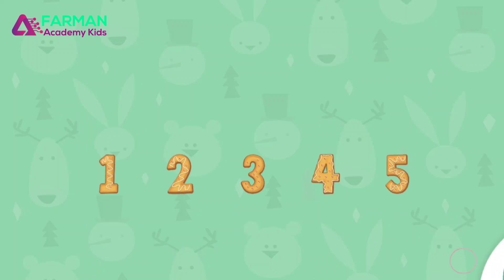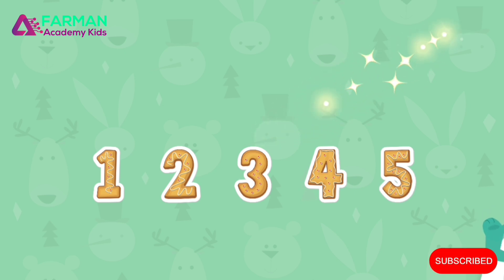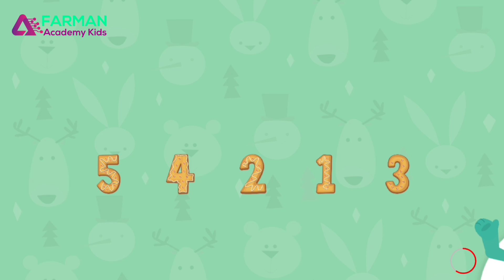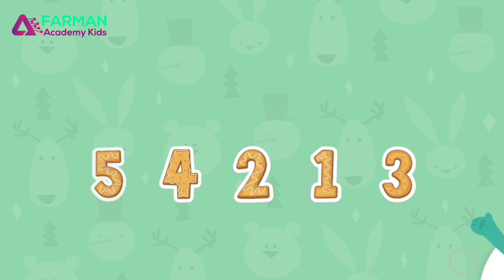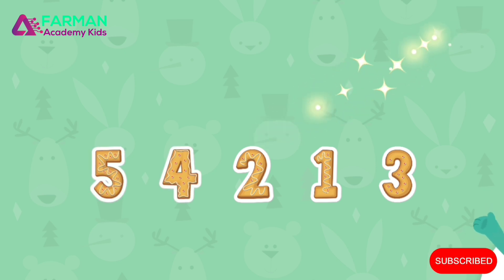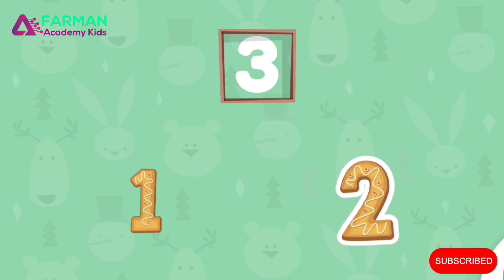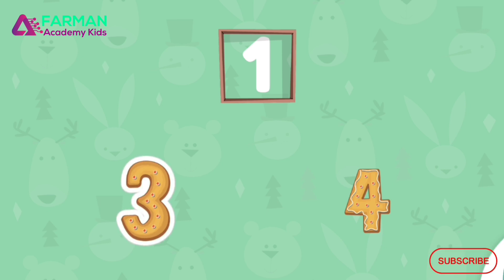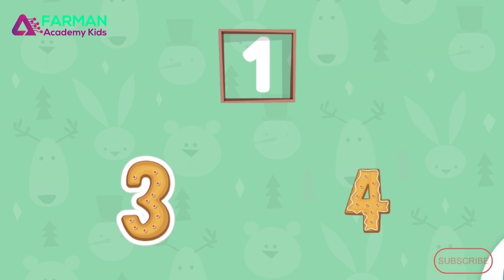Number Sort | Learning video for toddlers | kids Maths | Farman Academy Kids